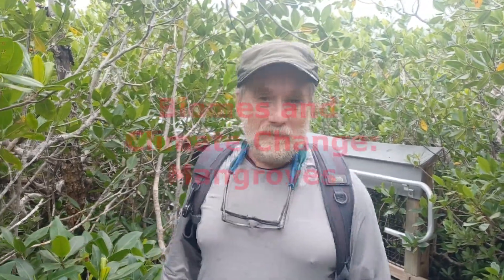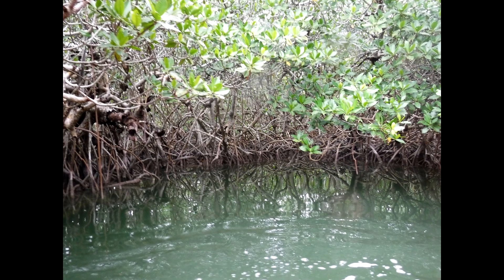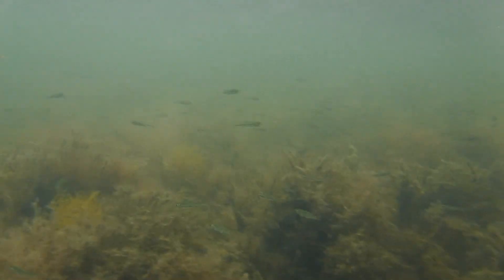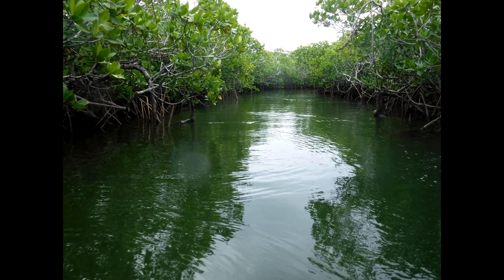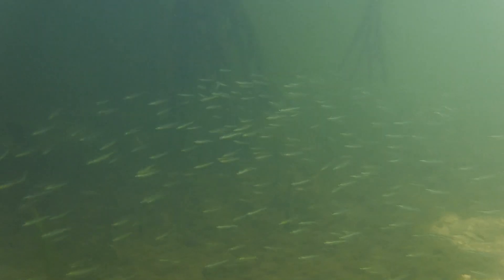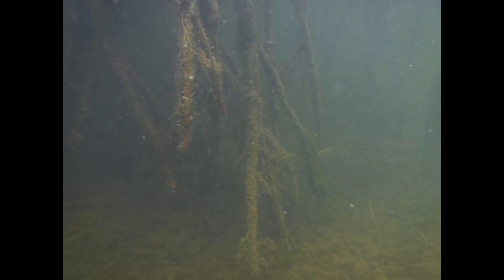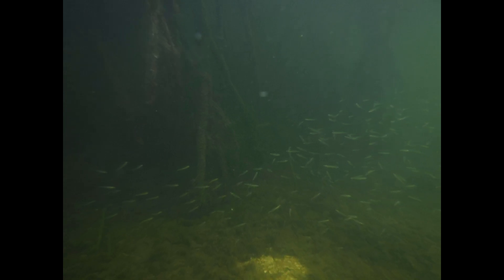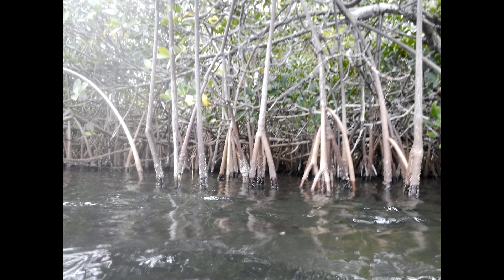Biomes and Climate Change: Mangroves